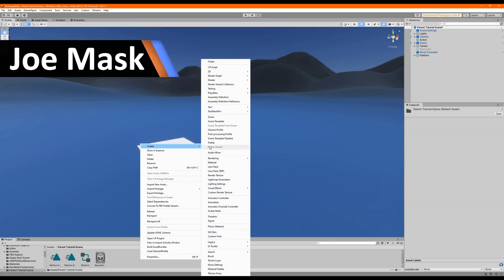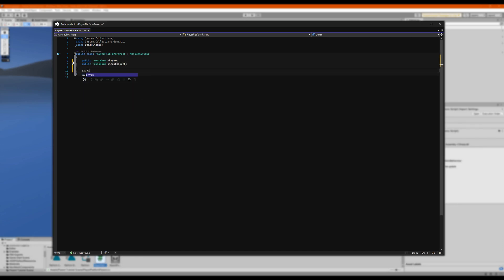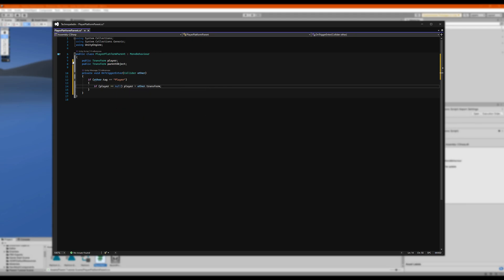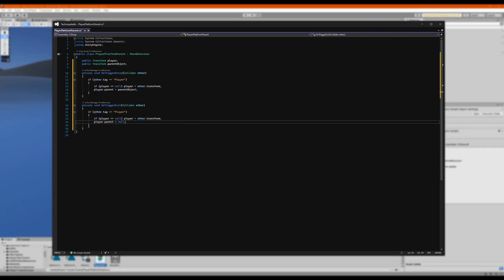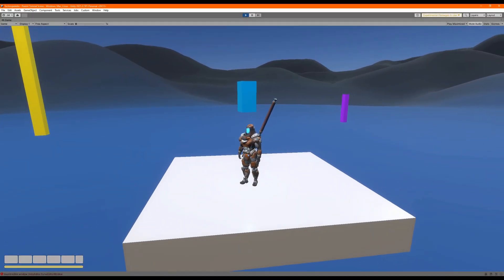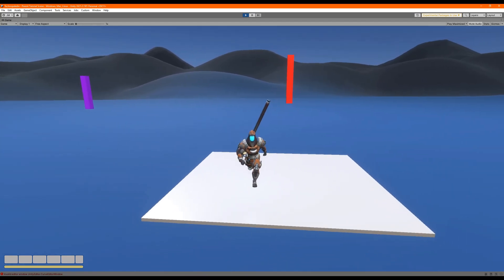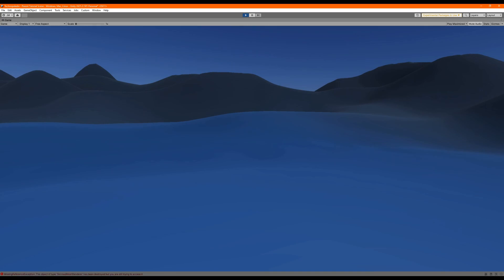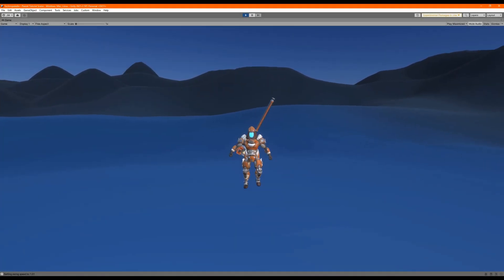Unity Quick Tip Tutorial - How to set up Seamless Elevators & Moving Platforms in Unity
In this tutorial I show how  to set up Seamless Elevators, Moving Platforms or any object that moves that you want your Player Character to ride on in Unity C#.